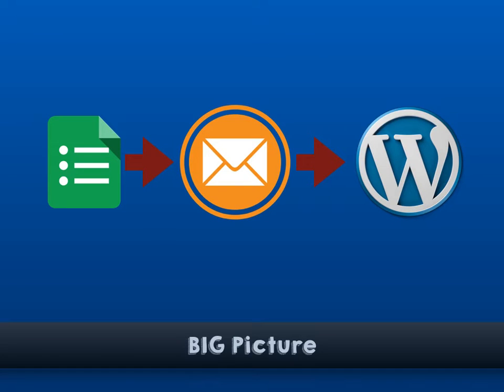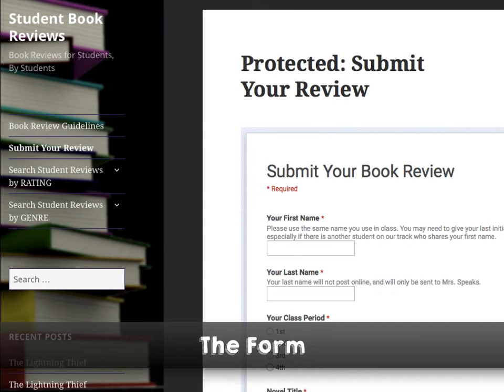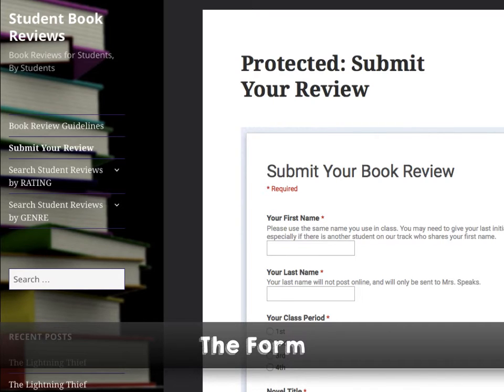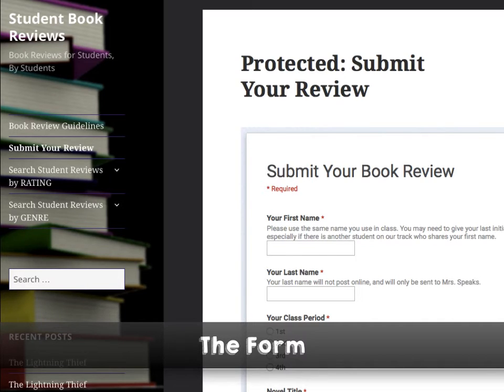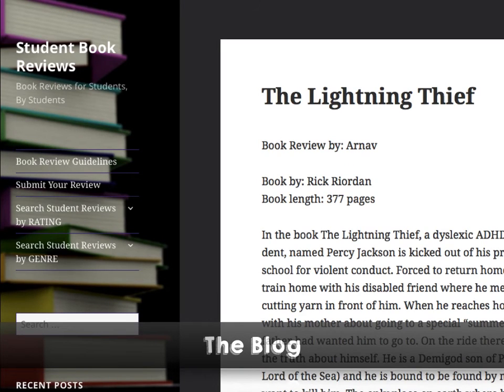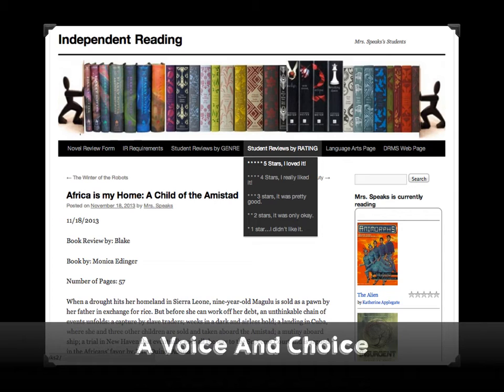ISTE 2015 Presentation: Creating Interactive, Student-Authored, Digital Publications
Session Description:  Learn how to create an interactive blog for students to write book reviews. Anyone visiting their site can search by student-provided genre/rating, search titles, authors, or topics. Authors have posted replies to reviews on their novels! This is the very definition of interactive and authentic student digital work!